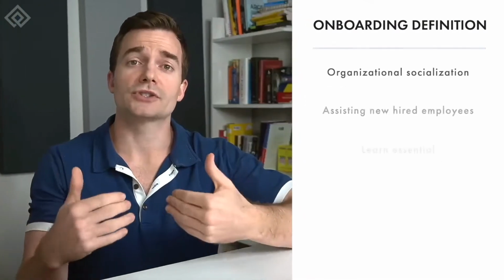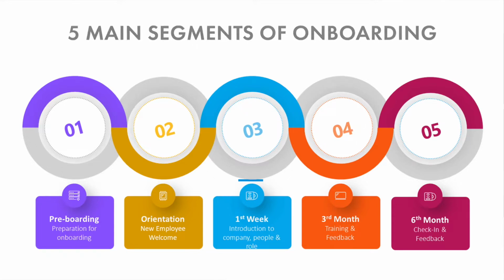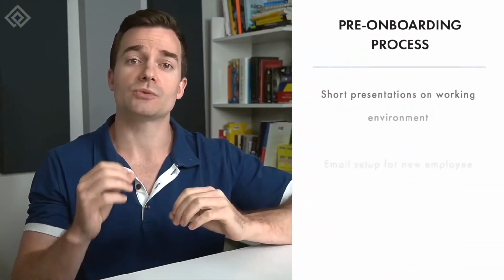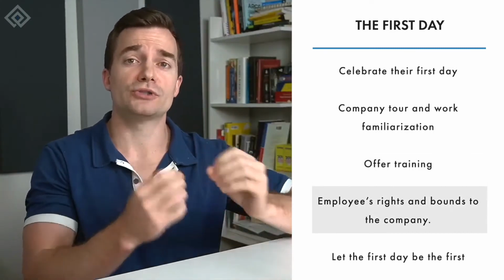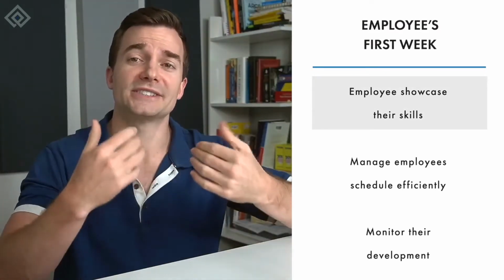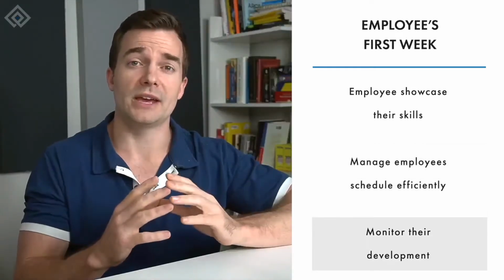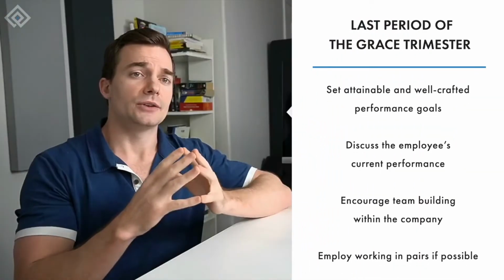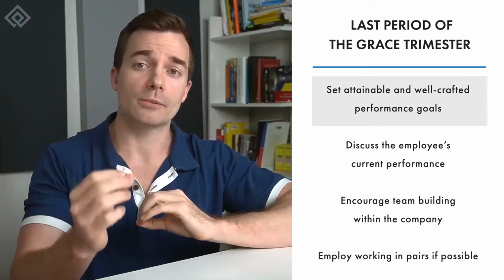Employee Onboarding Checklist for New Employees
If you're interested in becoming a better HR professional, then check out our HR Certification Courses

 During the onboarding period, all eyes will remain on the employee. Managers do everything in their power to offer better hospitality and a safe environment for the new employee, too. After all, around 95% of new employees decide to stay with the company for 6 months minimum, especially if they have been onboarded the right way.

So, to keep a quality employee in your company, your HR team must conduct proper onboarding. In this video, we break down the process into several parts and offer a checklist so you can keep track of your progress.